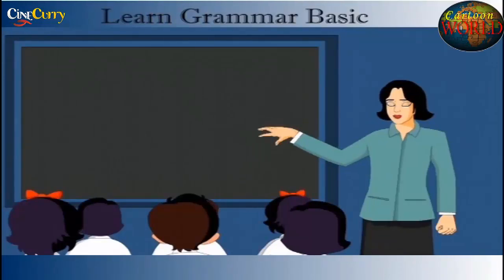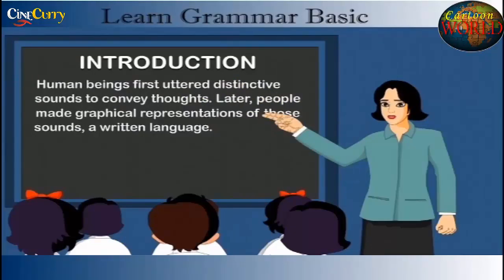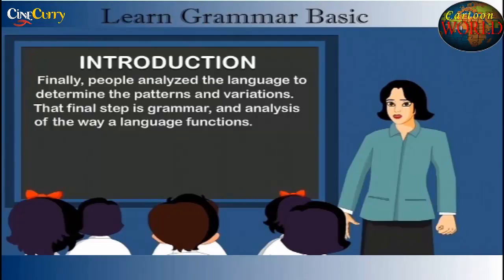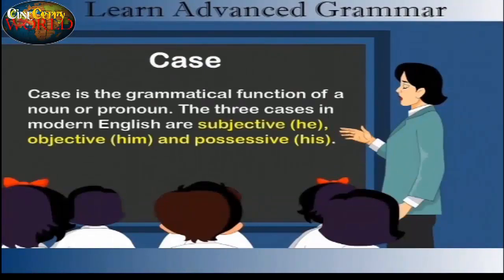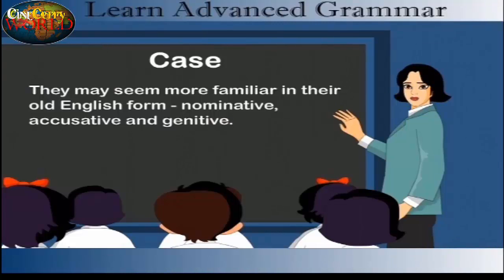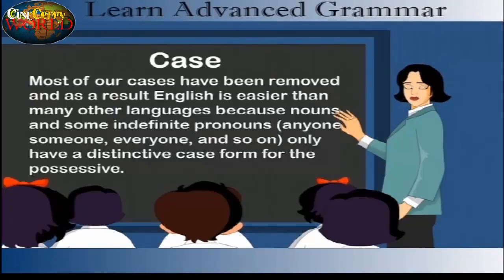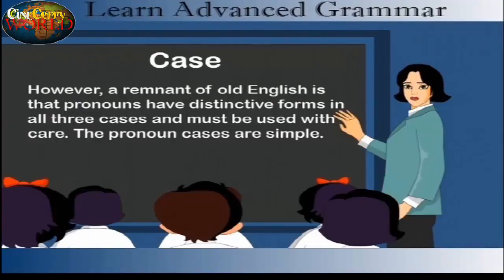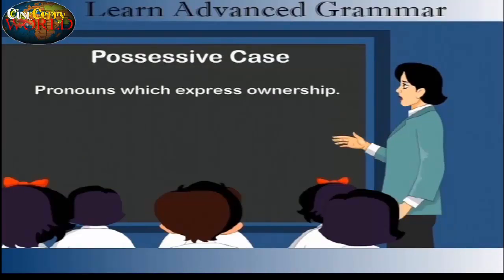Basic English Grammar For Children | Education For Kids | Animated Learning Video For Kids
Watch English Grammar learning video for kids.
Learn basic Grammar Rules and its usage on Cine kids channel.